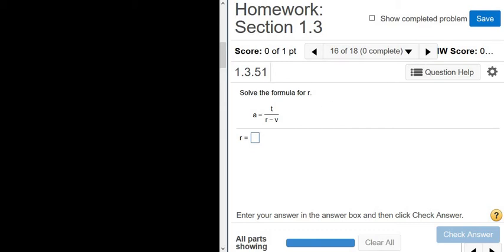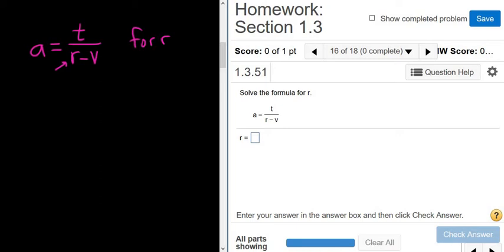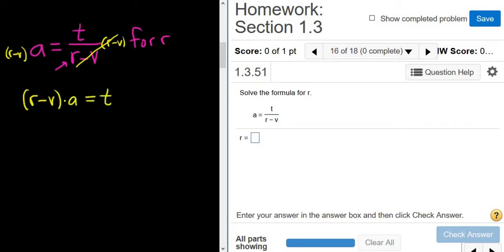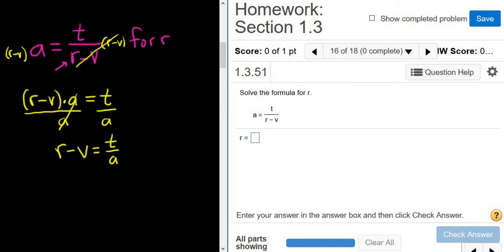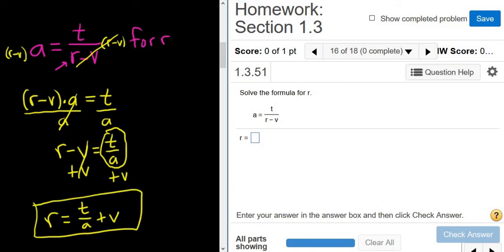Solve for the formula a = t/(r - v) for r College Algebra MyMathlab Homework